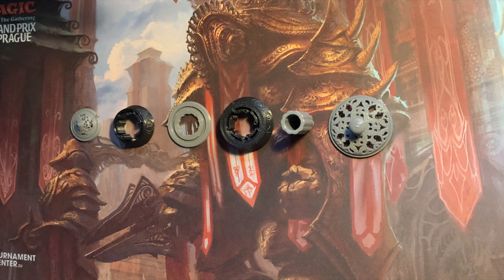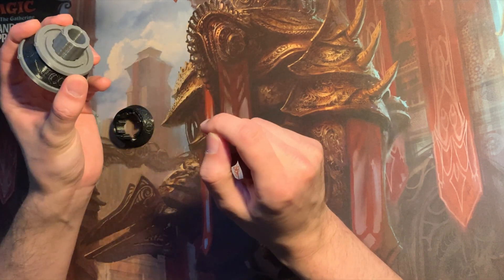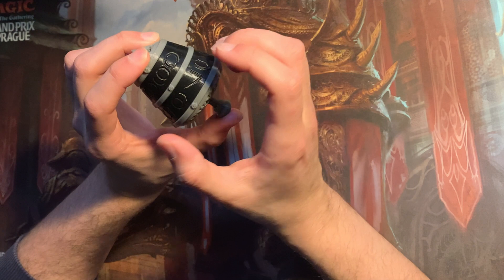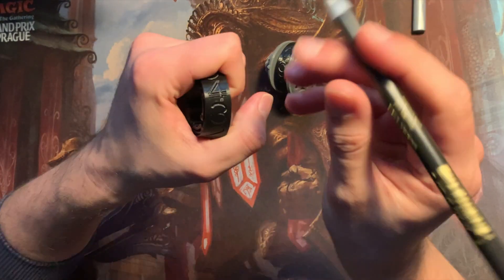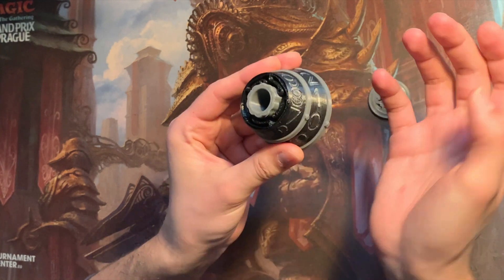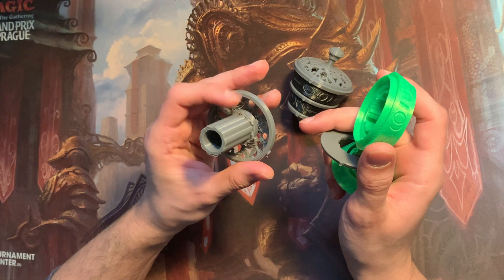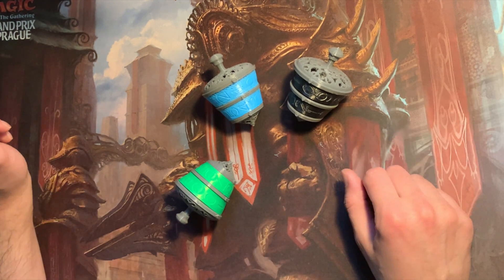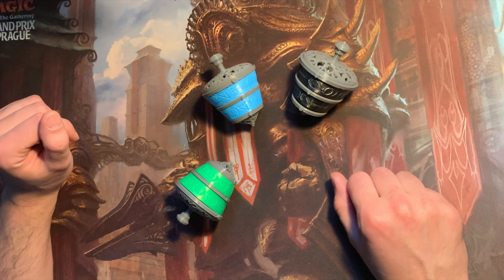Custom 3D Printed Sensei's Divining Top Life Counter?! 🤩– Think Outside the Deck Box!: Ep. 12 | MtG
Also the EDH deck has been voted on and is revealed at the end of the vid, so stick around! :D

Creating a new cardmarket account? Add me (CardboardTutor) as a referral! It’s free to do and supports the channel! :)